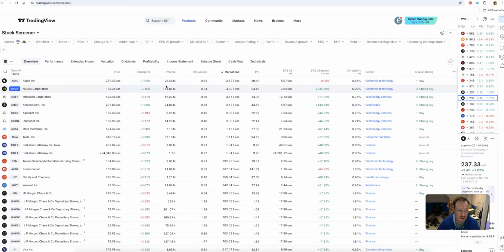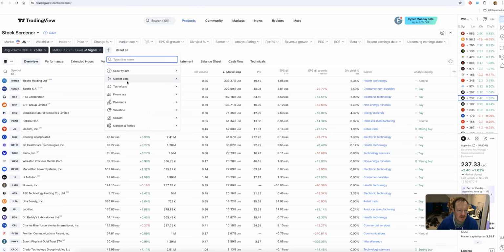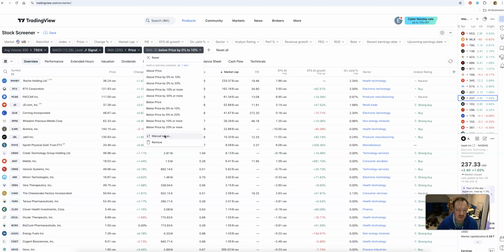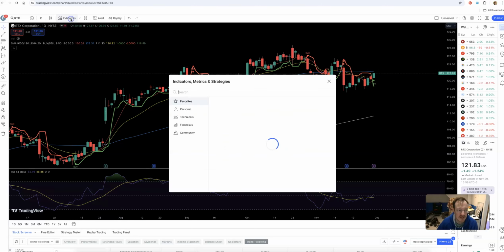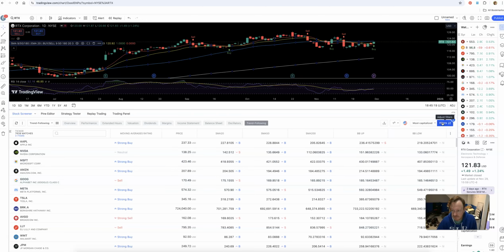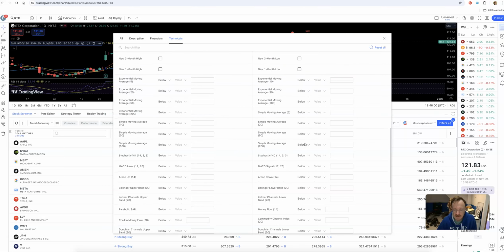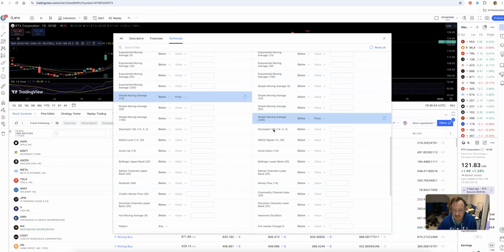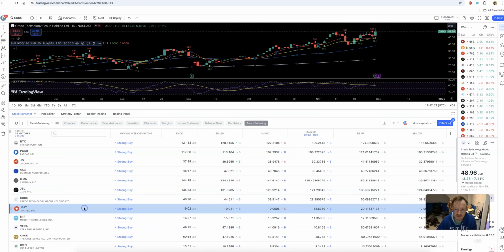How to find stocks with tradingview and an all in one indicator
This video I will show you two screeners that you can use on tradingview to find stocks.  I will show you what setting I use to narrow down the list of stocks from what to choose from.  I also show you where to find an all in one indicator that is useful in swing trading.